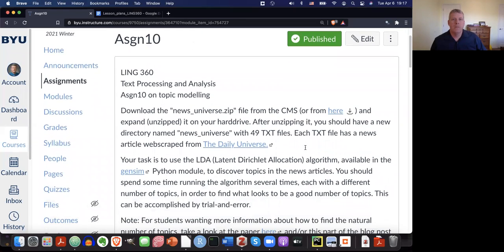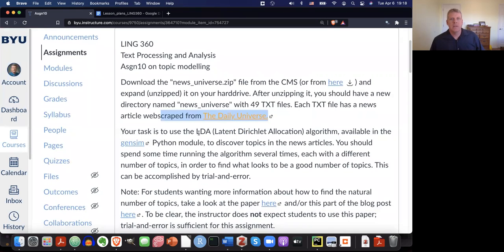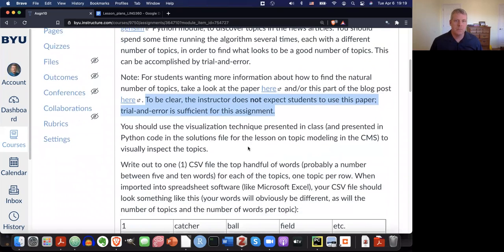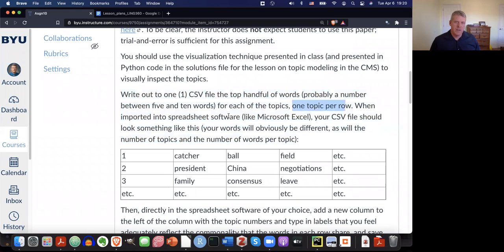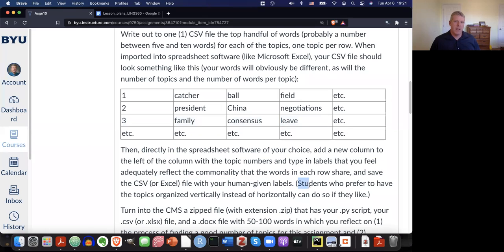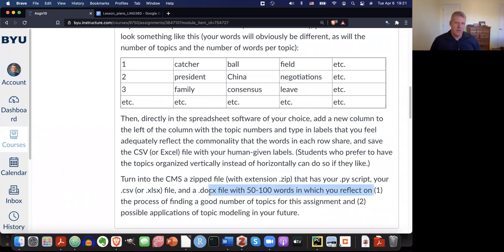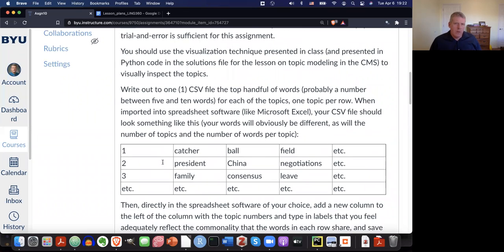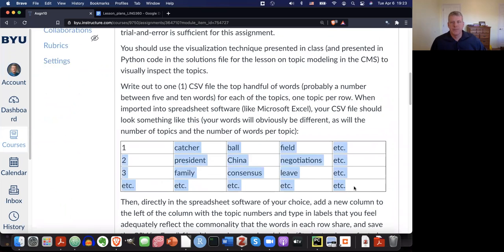LING 360 Preview Asgn 11 (formerly 10)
Video preview of Asgn11, which was previously numbered 10, and that's why I say that number and my screen shows that number, but it's now Asgn11.